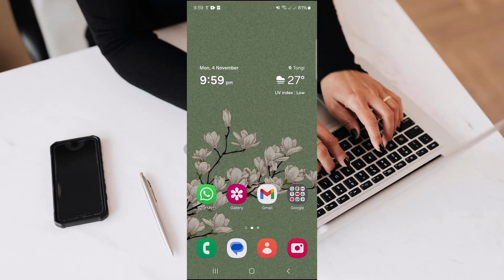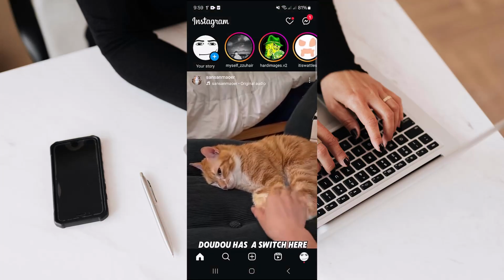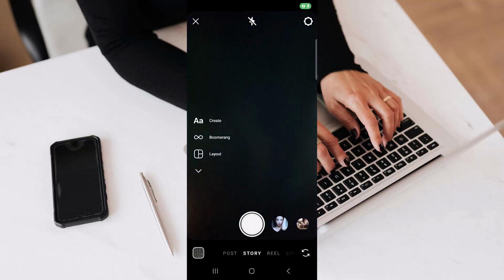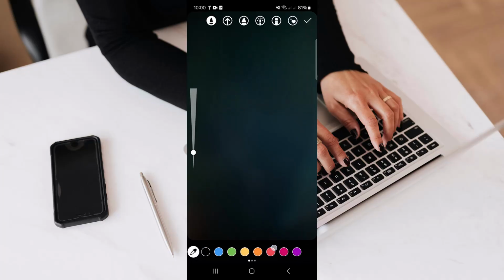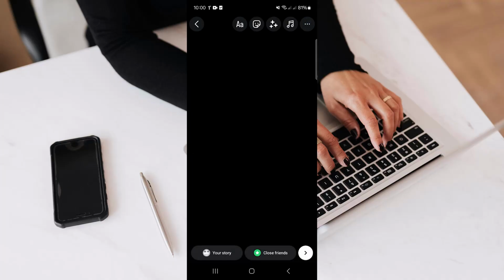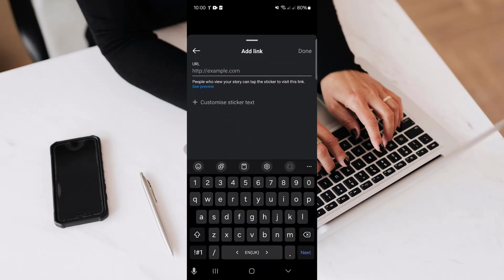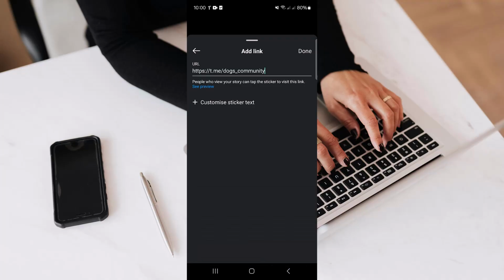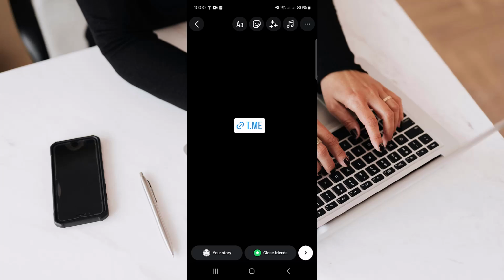How To Add Link In Instagram Story - Full Guide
Do you want to know How To Add Link In Instagram Story ? Then this is the video for you!

This is a step-by-step tutorial on how to add links to your instagram story  full guide on this.